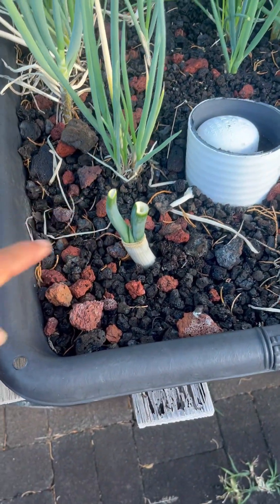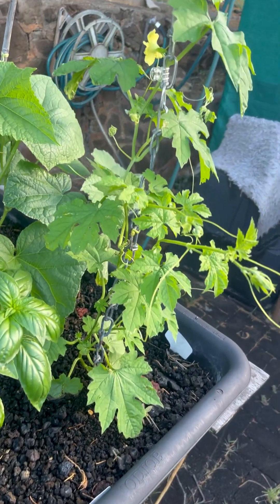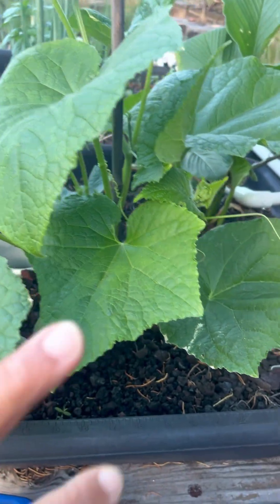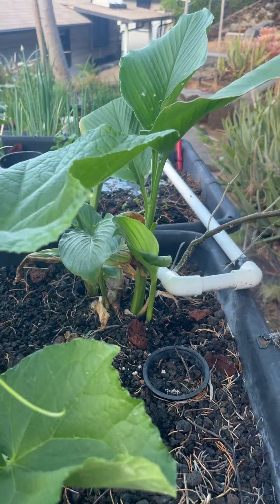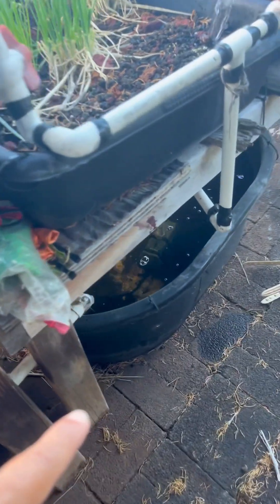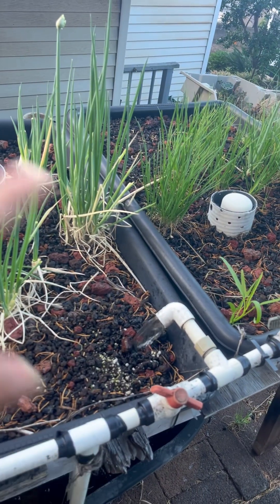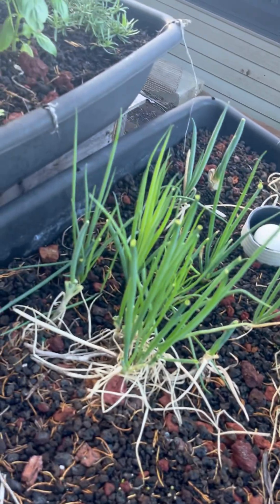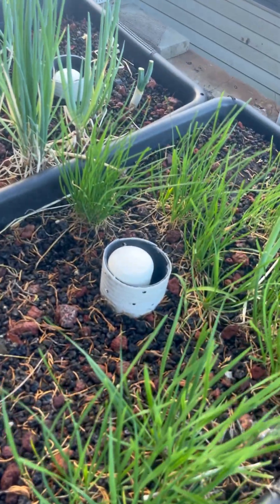Aquaponic Herb Garden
A simple makeshift aquaponic design for easy gardening. Watering is controlled by a pump and a flip of a switch!